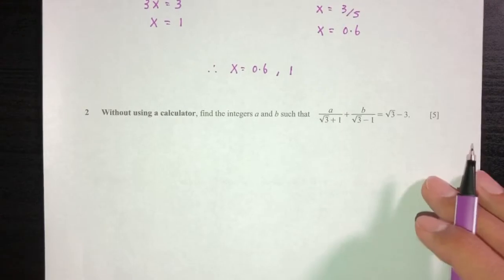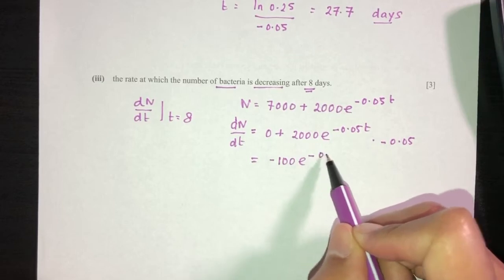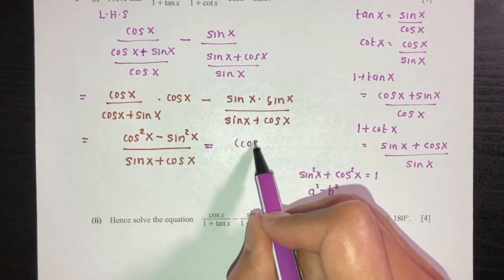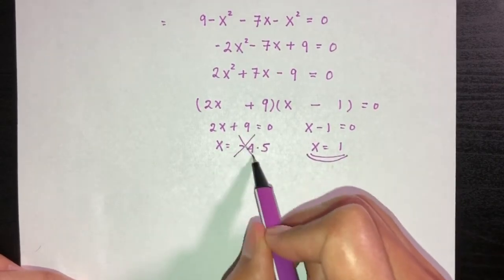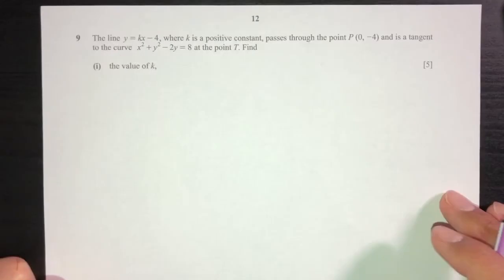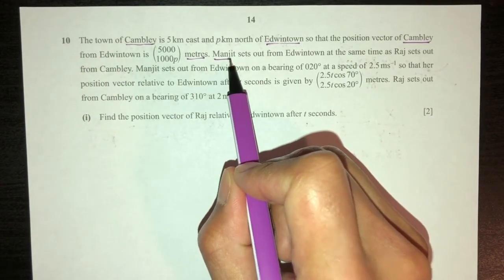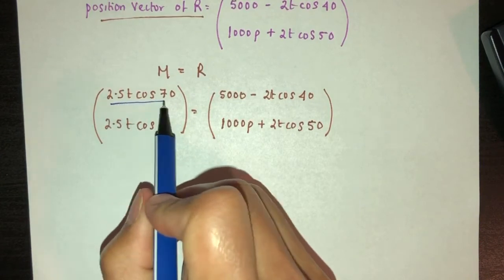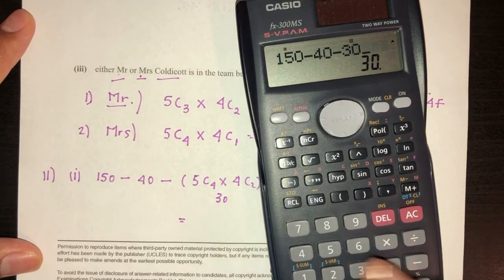O-Level Add Math D October November 2016 Paper 22 4037/22